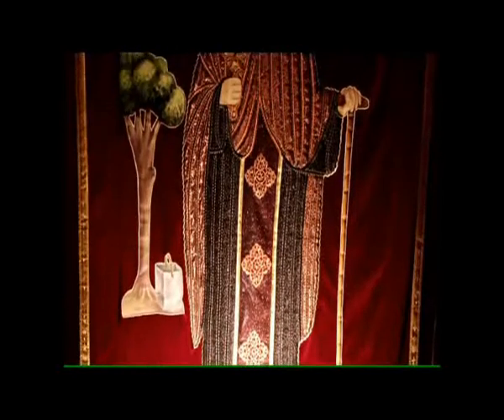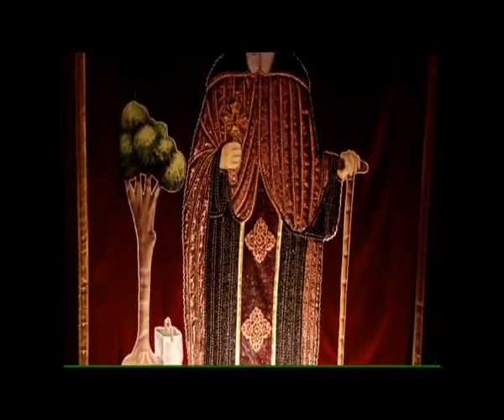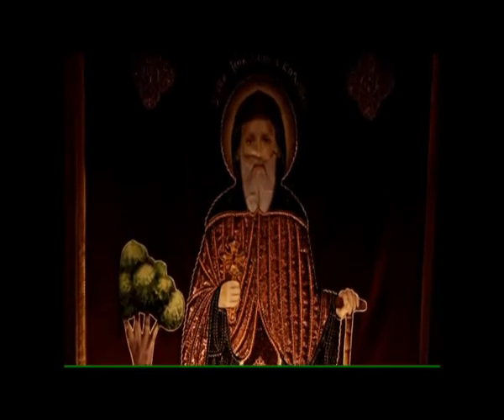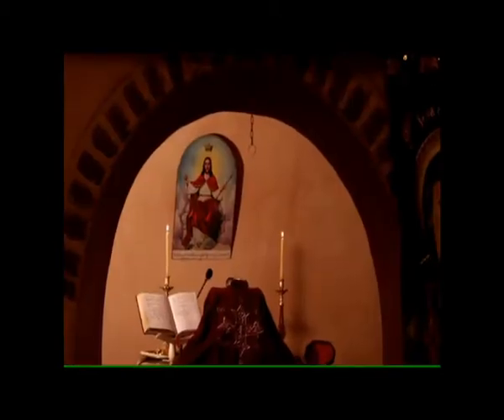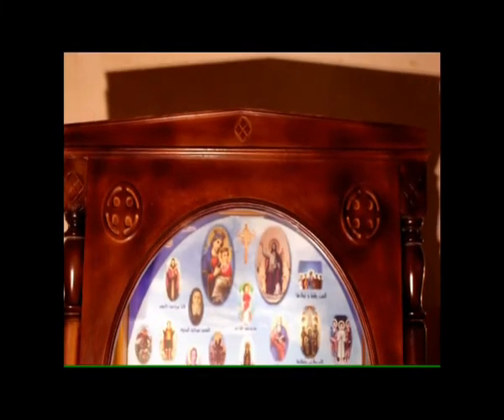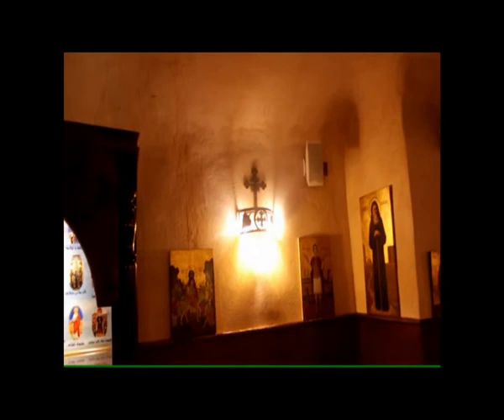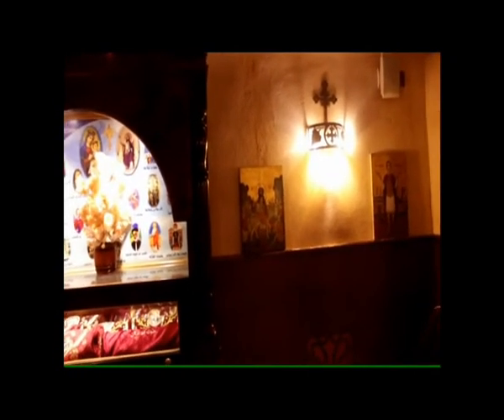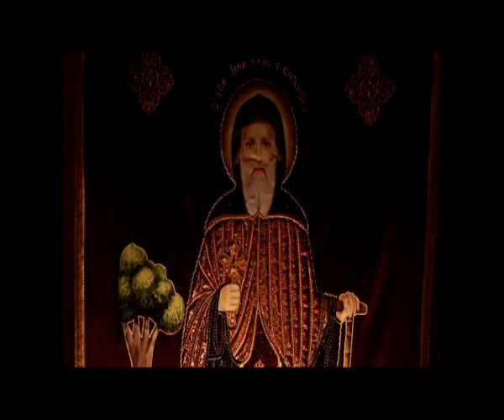The Church of Saint John the Short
This church is located in the northeastern corner of the monastery. The Ethiopian monks used it, and then its features disappeared and were recently restored.
This church belongs to the fathers of the monks, and it does not have its own entrance, but it is accessed through an entrance from the door of the Church of St. Anba, Yhanas kama.
It consists of one altar dedicated to the name of St. Anba Yunus al-Qusayr, whose feast of departure is celebrated on the 20th of the Coptic month Babah, and the roof of the nave of this church is made of stone in the form of a truss in half a barrel and has energy for lighting.
Above the temple door, there is an icon for the Lord's Supper, and on the sides, there are icons for Christ and the Virgin Mary.
Inside the temple, there is an apse with an icon for Christ the Adjuster, who is all seated on the throne.
The altar is made out of white marble adorned with golden cross shapes. Many saints’ relics' parts can be found at the one shrines inside the church.